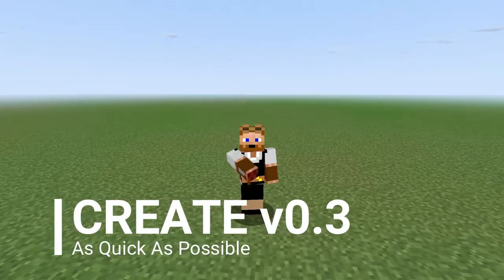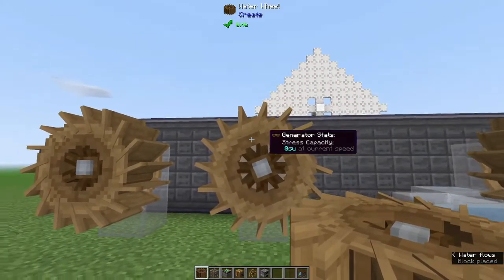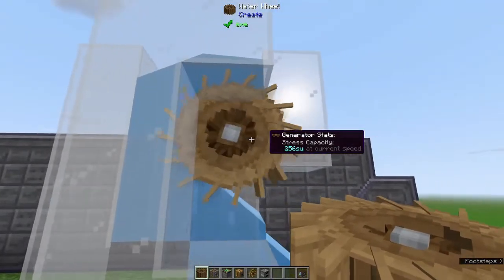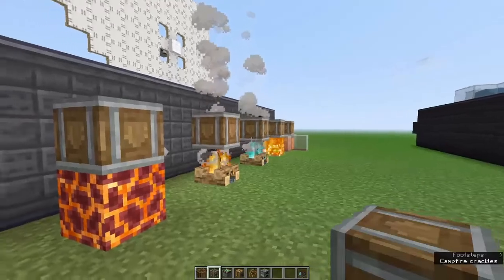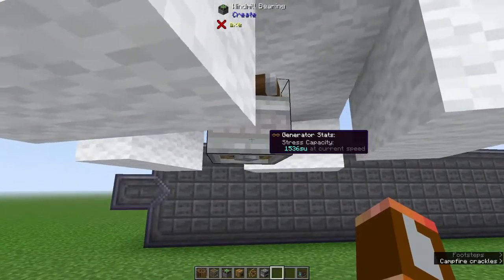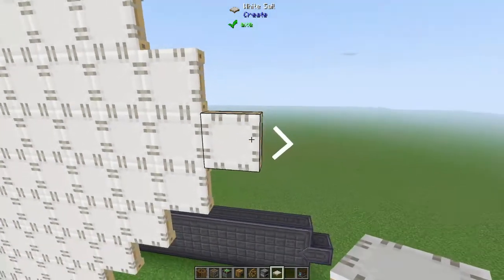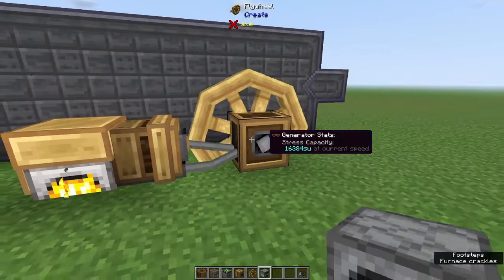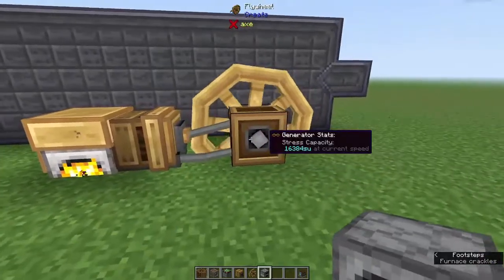Create v0.3 Power Generation | As Quick As Possible Tutorials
Create Mod v0.3 power generation is really neat but isn't always very intuitive, so let's take a look at what it has to offer in today's tutorial!

Next episode we'll be tackling transferring power and changing rotation speed!

00:00 Intro
0:12 Waterwheel
1:24 Encased Fan
1:57 Windmill
2:47 Furnace Engine